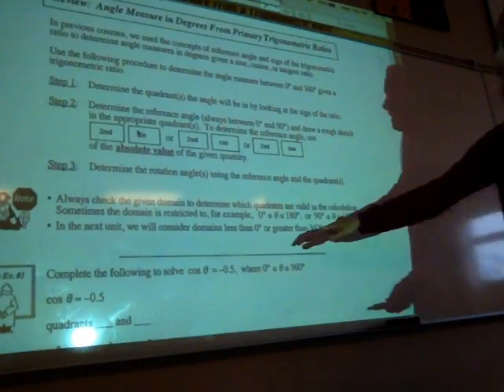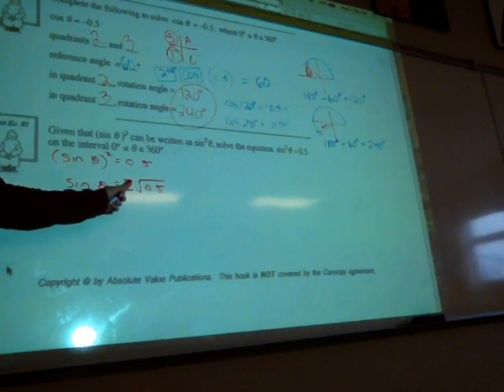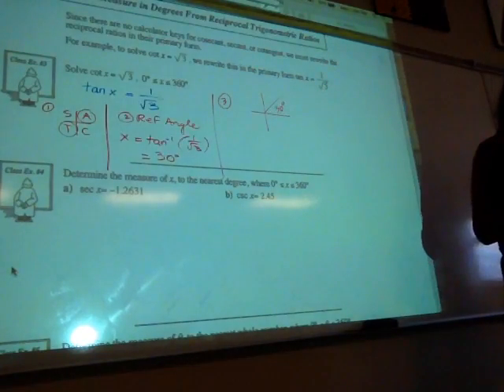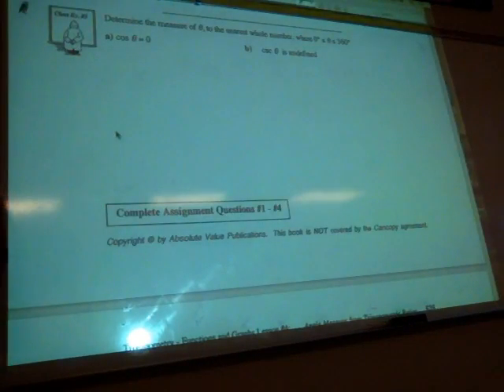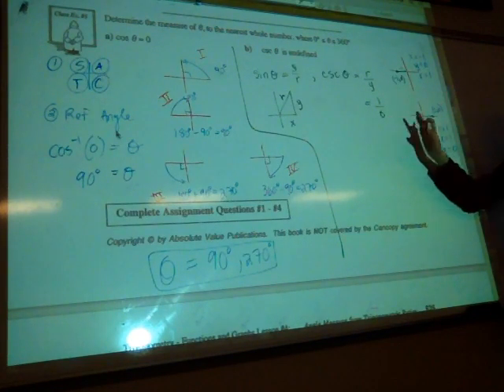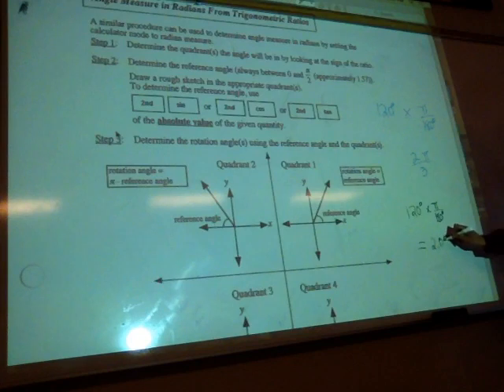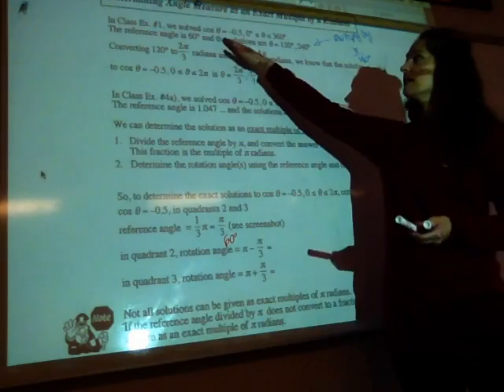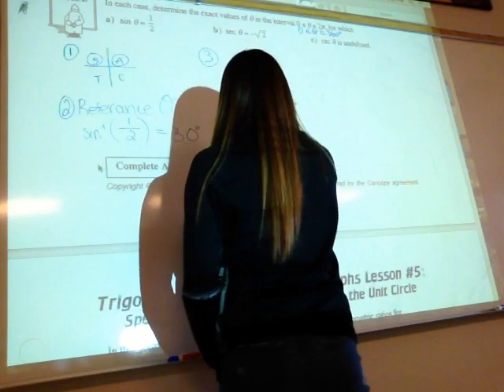Unit 6 - Trigonometry- lesson 4 - Solving for Angles given a trig ratio